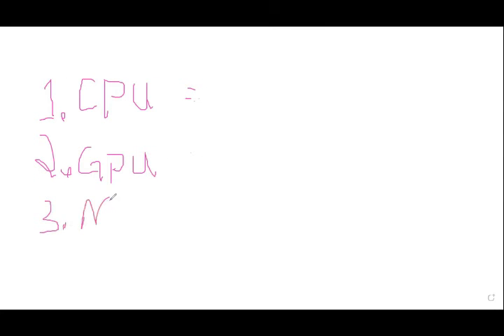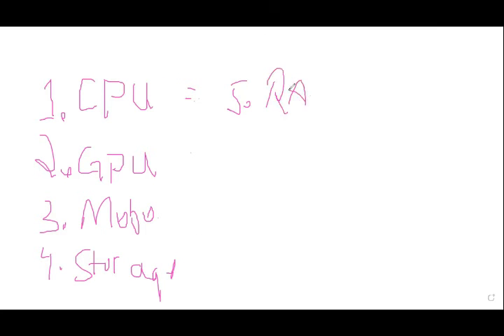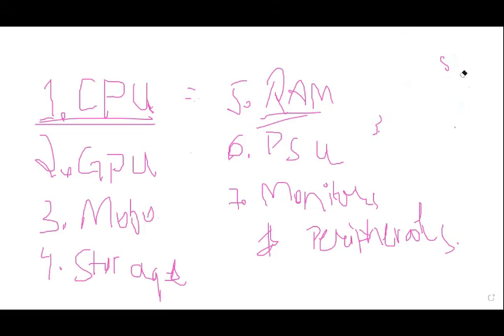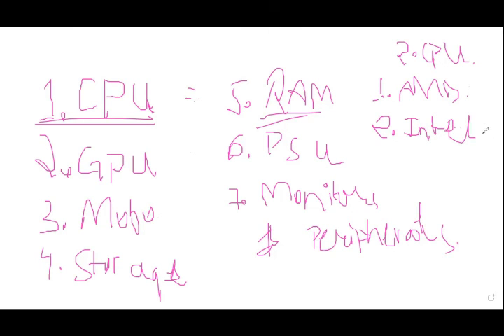Pasang Sherpa 10C #34 (Computer Science) Computer Hardware (Vid Starts from 20:06 sorry)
Start- 20:06
After Starting- 0:00
Pasang Sherpa 10C #34 (Computer Science) Computer Hardware
-CPU
-GPU
-Motherboard
-Monitor
-RAM
-Storage
-PSU